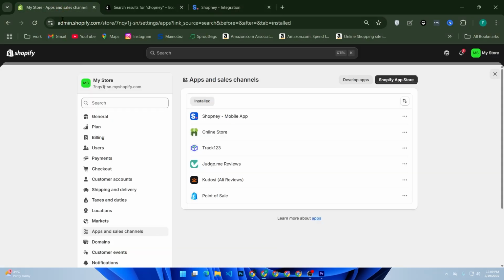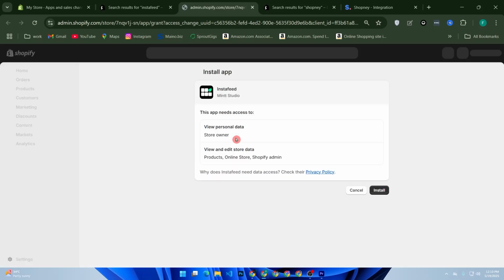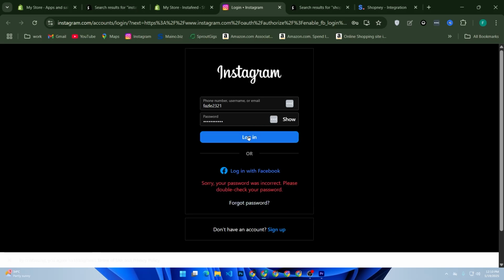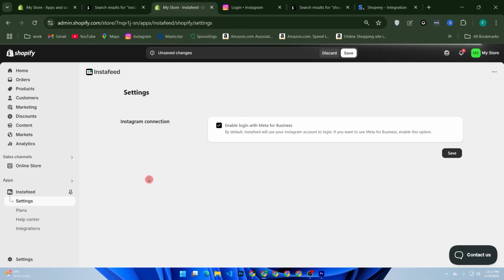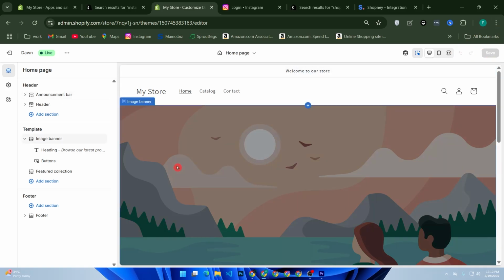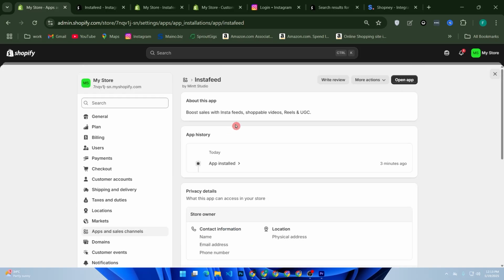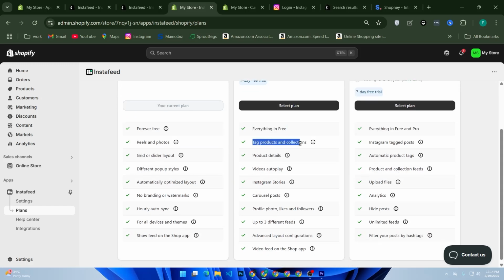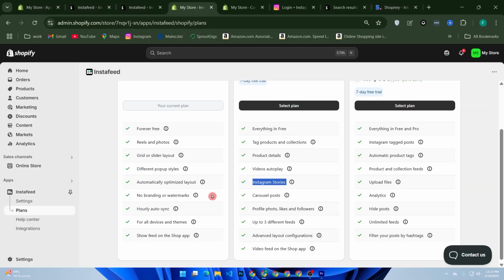How to Add Instagram Feed to Shopify Store (2025) | Quick & Easy Tutorial for Beginners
Looking to boost trust and engagement on your Shopify store? In this quick and beginner-friendly tutorial, I’ll show you how to add your Instagram feed directly to your Shopify store — step by step!

In this video, you’ll learn:

How to connect your Instagram account to Shopify

The best free and paid apps (like Instafeed, Socialwidget, or Tagembed)

How to customize the layout and style of the feed

How to display the feed on your homepage, product pages, or footer

Tips to increase conversion with social proof

No coding required — just simple steps anyone can follow!

📌 Make your store look more professional and connect with your audience in real-time using Instagram content.